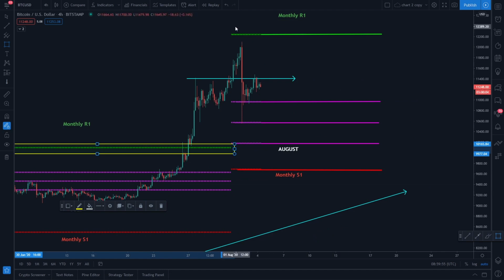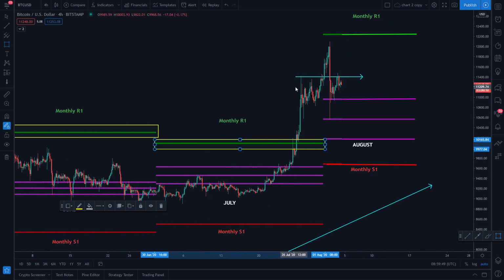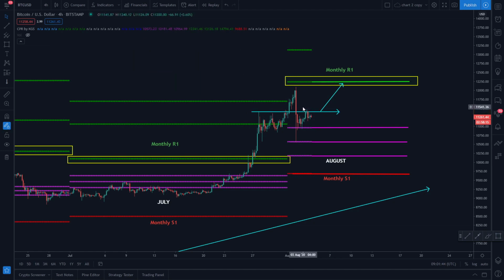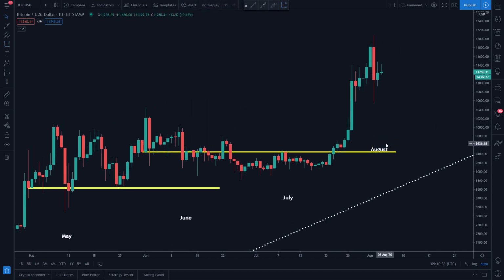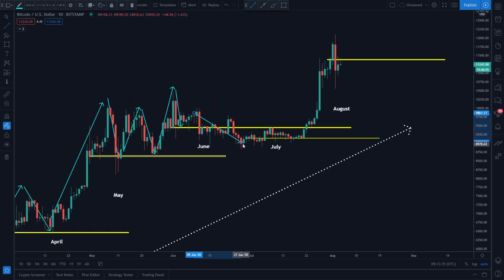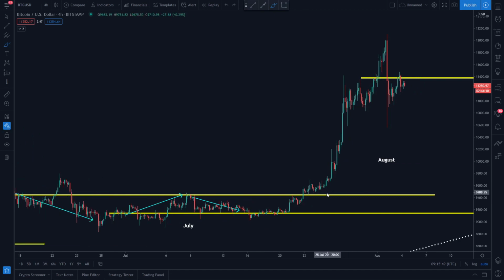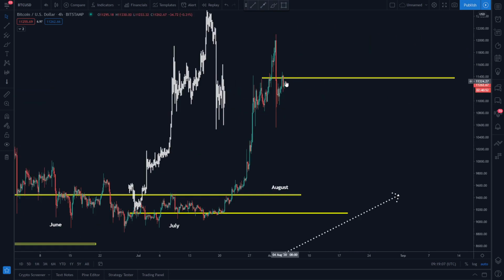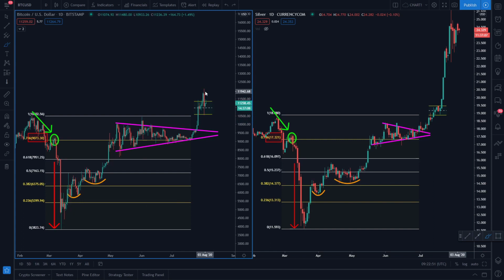OMG!!! THIS EXACT PRICE LEVEL IS STOPPING BITCOIN FROM MOONING!!!! [why is no one looking at it...?]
Bitcoin holding its ground !!! Will it hold this price level or what to expect next??
Find that out in this Video!